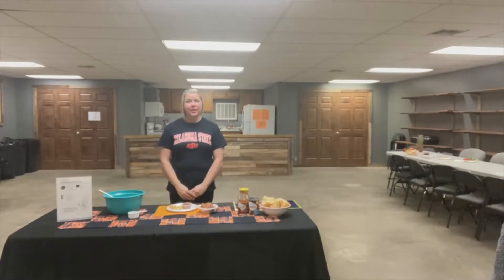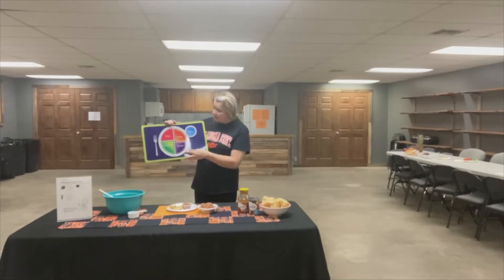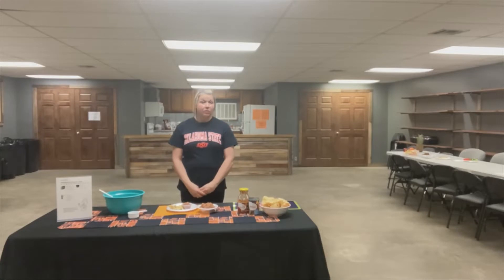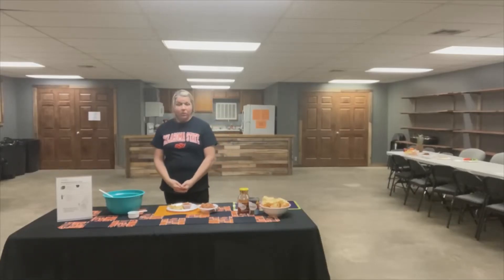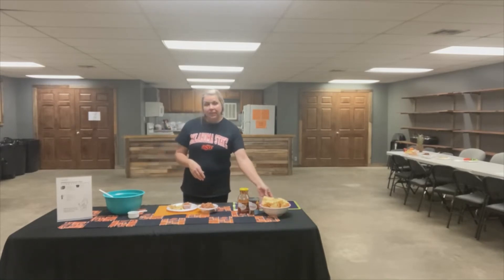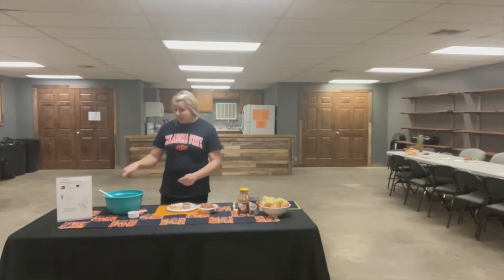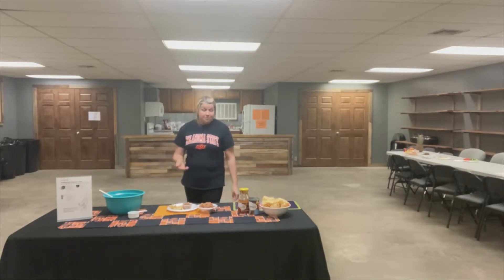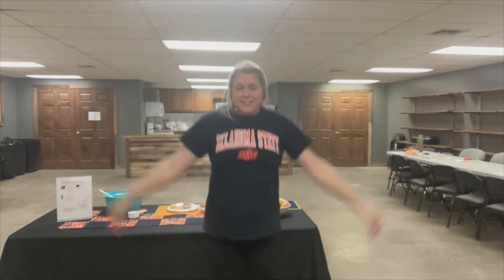Bean dip | Nutrition | MY Wellness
Okmulgee County OSU Extension office shares healthy and affordable snacks for the Mvskoke Youth Wellness project.